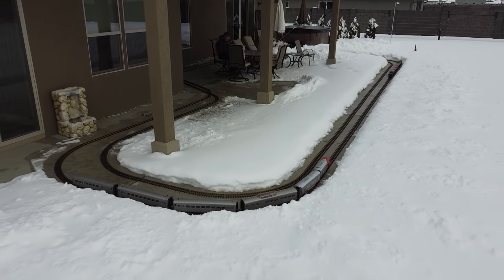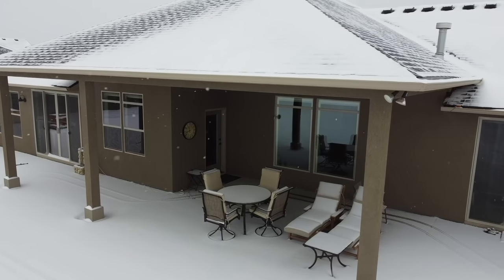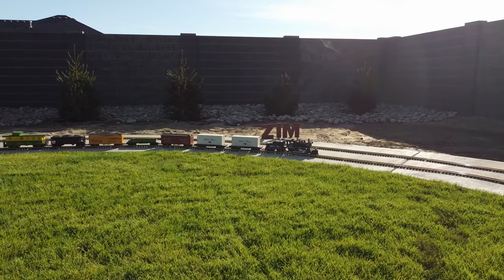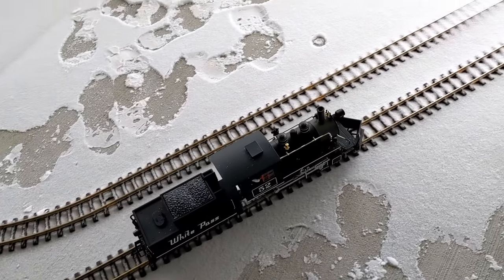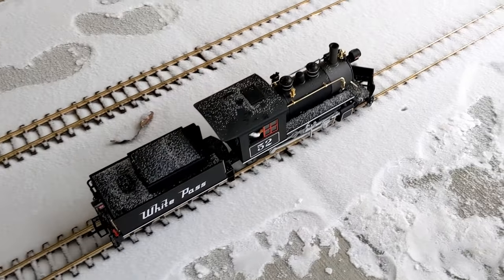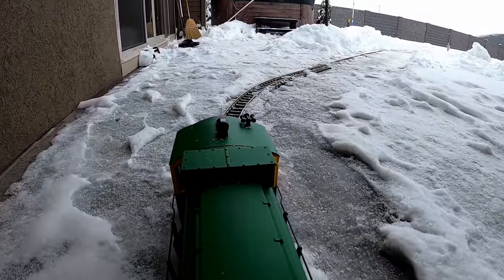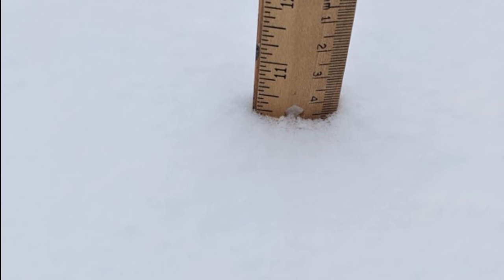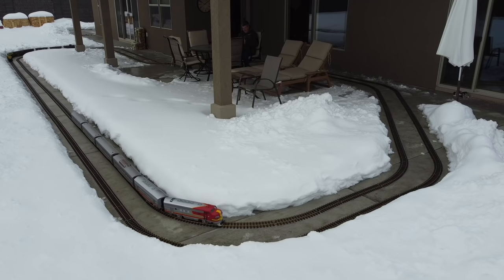SnowVid-19: Big Model Trains In The Snow!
A pandemic (of snow) struck at my house...  so, let's call this video "SnowVid-19"!

When I saw snow in the forecast, I left some model train tracks set up on the patio in my back yard so that they would get covered in snow.  I was hoping to be able to shoot some video of my trains plowing the snow off the tracks.  That turned out to be easier said that done, as we got a lot of snow...  and when the trains ran in to the piled up snow, it was like running in to a brick wall.  After a few attempts to get my "model trains plowing snow" video, I finally just gave up.

The next day, I awoke to find that more snow had fallen and we now had a total of six-and-a-half inches of snow...  way to much for model trains to deal with.  So, I shoveled the snow off the tracks, and ran my White Pass & Yukon Route diesel locomotives in a double-header configuration on the layout as snow continued to fall.  The weather was lousy and not very conducive to having fun playing outside with model trains, so I gave up for another day.

Another three-and-a-half inches of snow fell that night and that meant the next day there was ten inches of snow in my back yard!  Once again, I shoveled the snow off the tracks...  but this time I also tried pouring warm water from the hot tub on the tracks, and that worked extremely well at clearing all the snow and ice.  Finally, conditions were right for some serious model train runs!

I had my White Pass diesel train and my Santa Fe Super Chief running on parallel tracks.  I think the video is really interesting to watch, especially as one train passes the other.

Most of the video was shot with a GoPro attached to the trains.  A few scenes were shot with my DJI drone.

Hopefully, things will be much warmer the next time I shoot a model train video in my back yard!

These model train videos are extremely expensive to make.  The trains you see in this video cost in excess of $5000 and I'm sure my entire collection cost in excess of $15,000.  Each one of the locomotives cost approximately $1000, each rail car about $200, and each foot of track about $7.  The cost of the cameras and production equipment is another factor.  If you enjoyed this video, please consider becoming a patron of this channel to help fund the addition of even more model train equipment for future videos.  Even a commitment of just $1 per month will help, if enough viewers participate.  For more information on becoming a patron, go